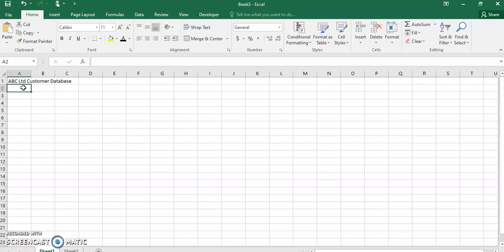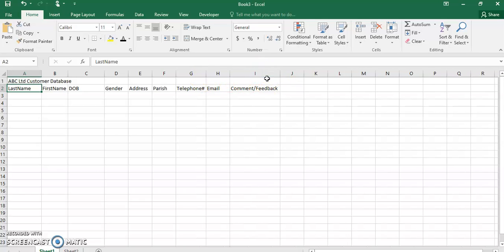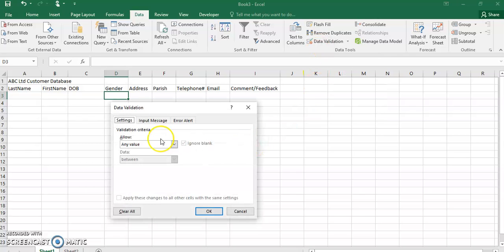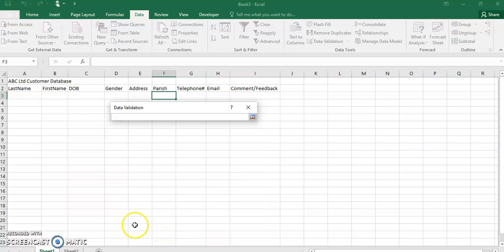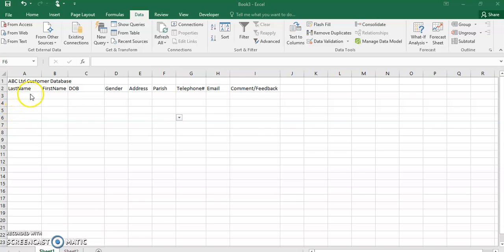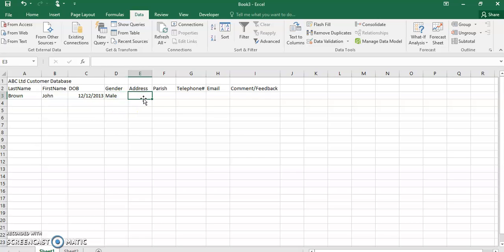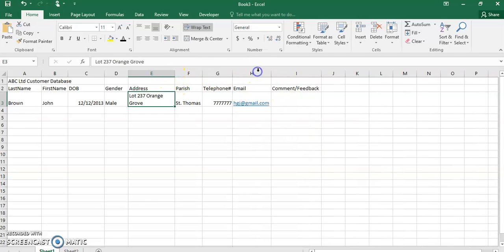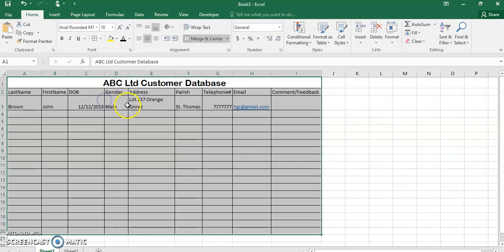How to create a customer database in Excel